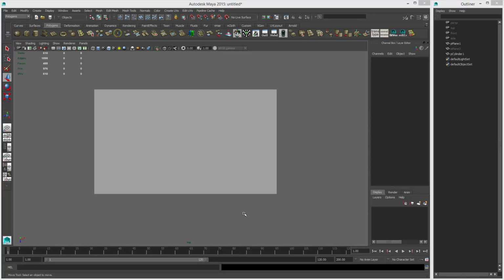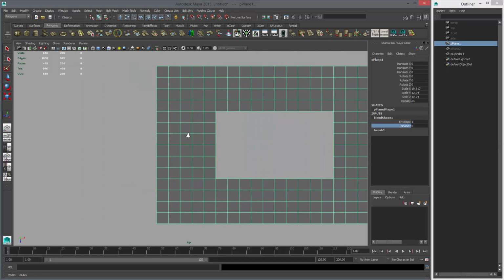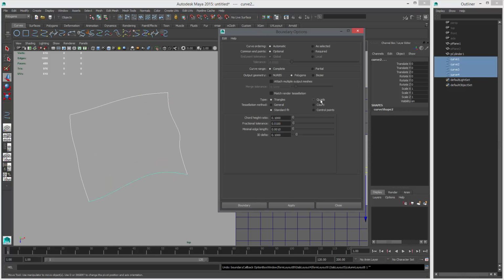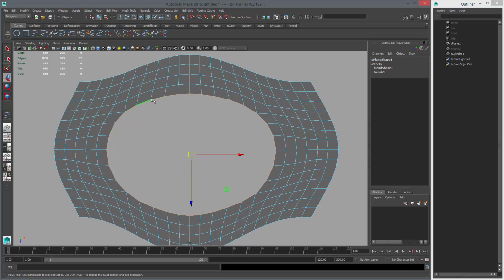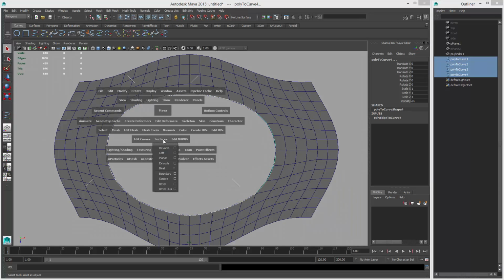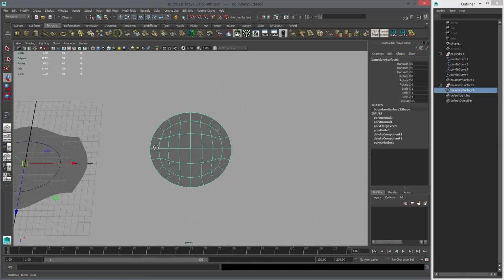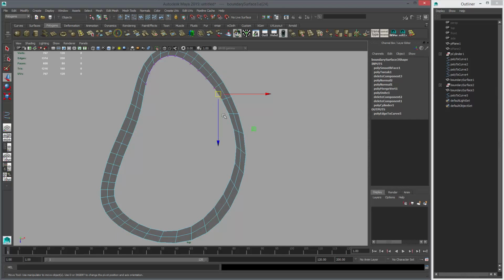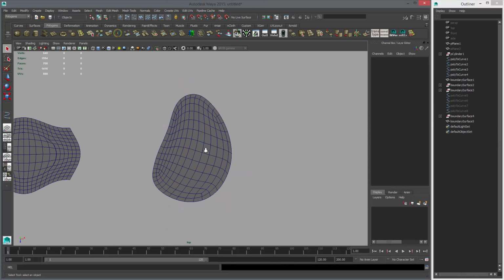Filling a Hole in a 3D Model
In this video I want to cover a question I get asked a lot about filling holes in polygonal modeling. We'll use Curves and Boundary.